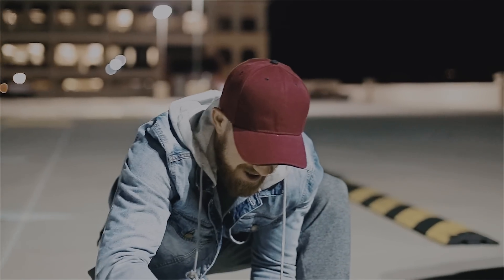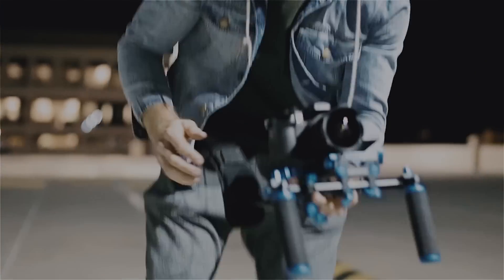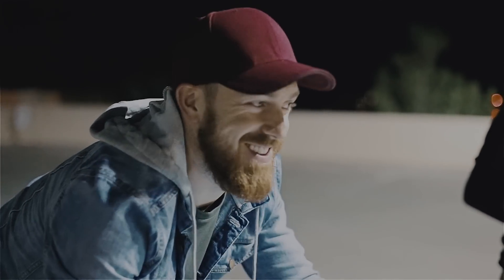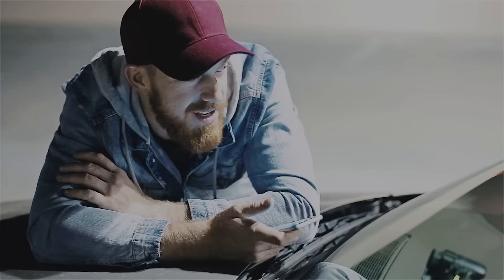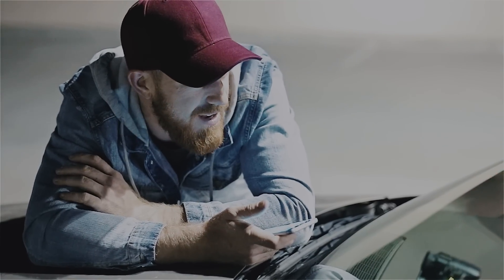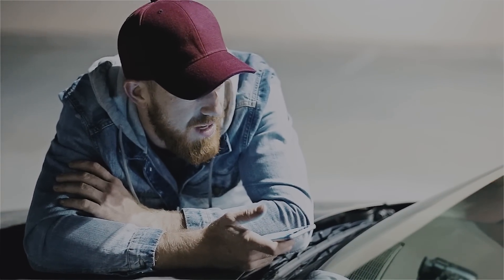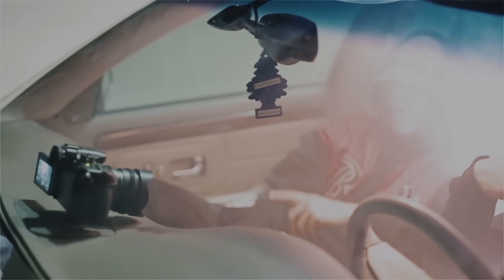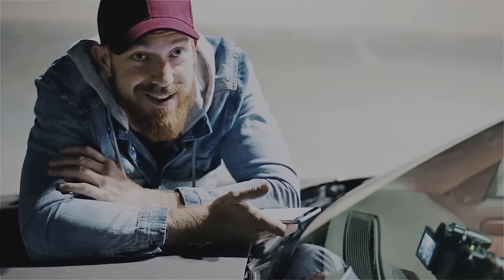Derek Luh x Skate Maloley - "Eyes Low" (Behind The Scenes)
ALL PRODUCTS USED IN THIS VIDEO:
Canon 5d Mark II
32GB Sandisk CF Card
Panasonic GH4 (Body Only)
Devin Graham Glidecam
Metabones Canon EF to Micro 4/3 speedbooster/adapter
Zeiss 21mm 2.8
Rokinon 8mm f3.5 Lens
Zeiss 50mm f2 Makro Lens
Panasonic SD 32gb memory card
G-Raid 8TB Harddrive